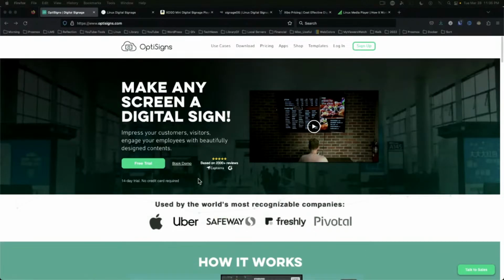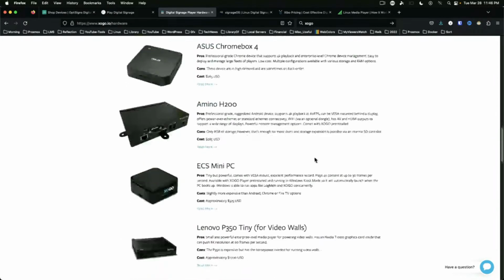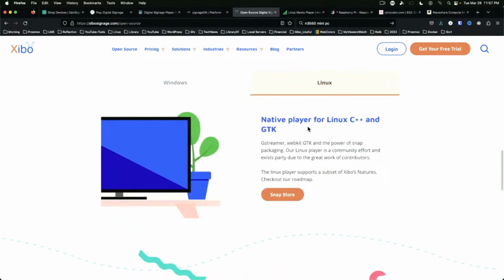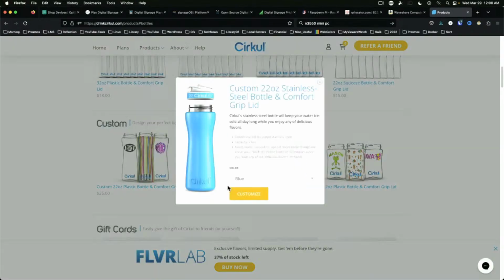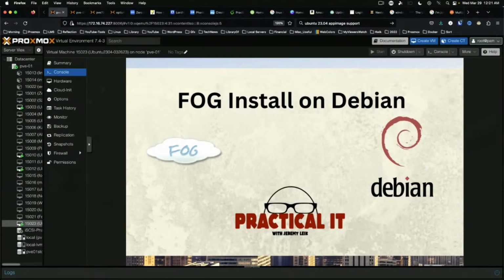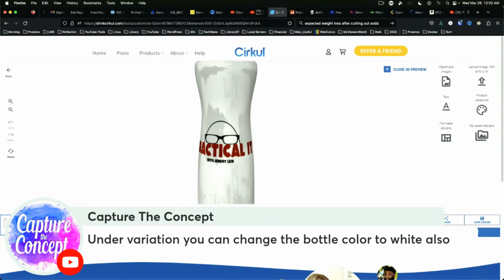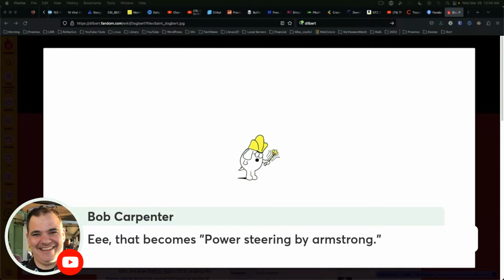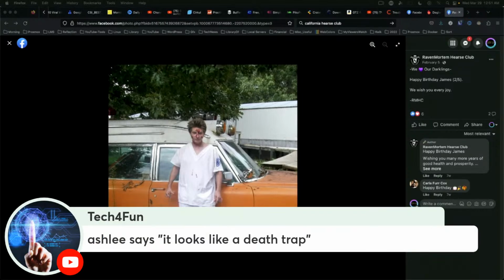Digital Signage Options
Looking at some digital signage options